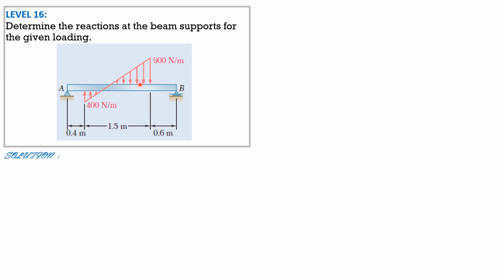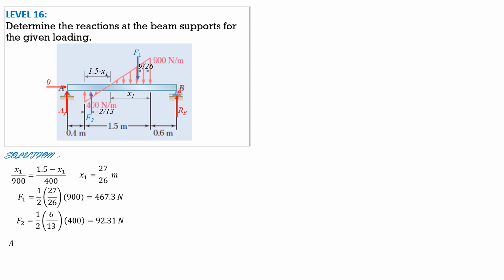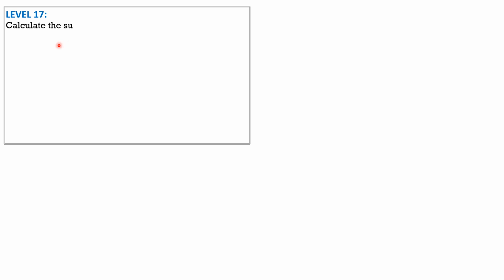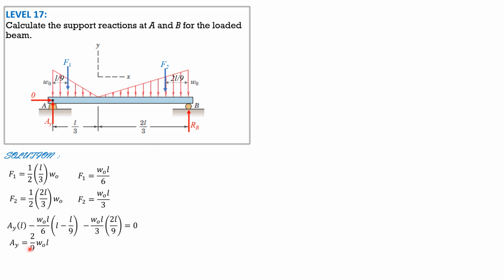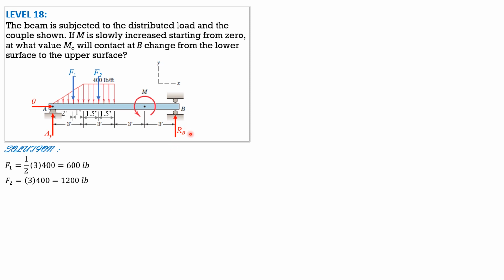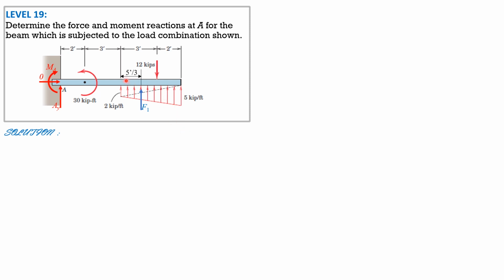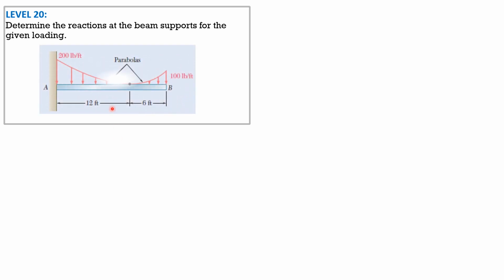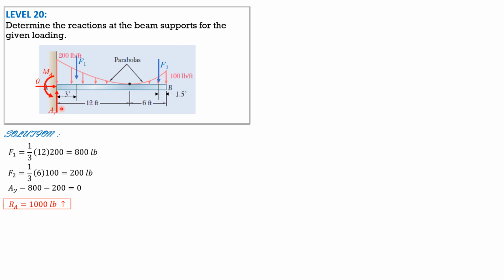Distributed Forces, Part 4